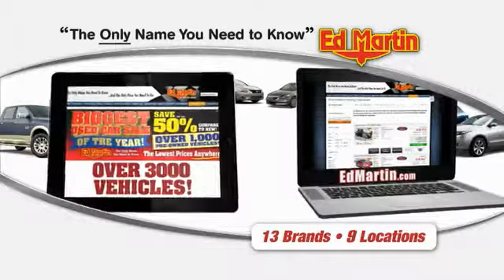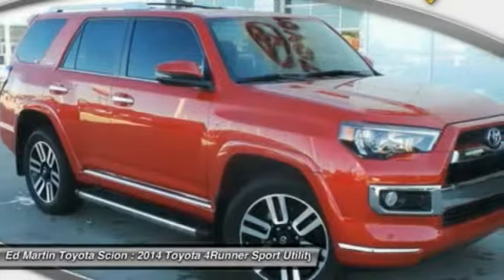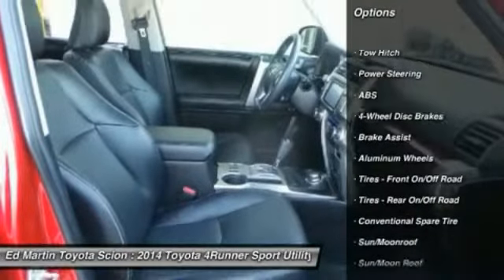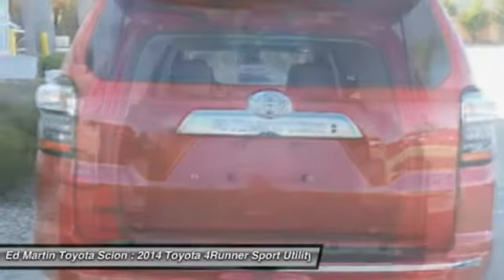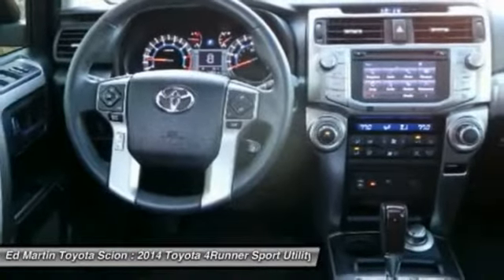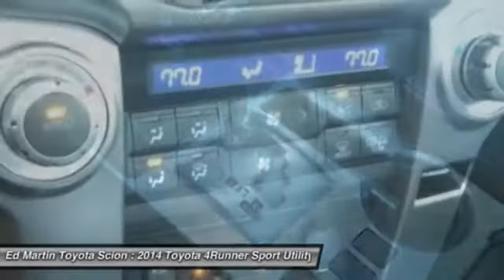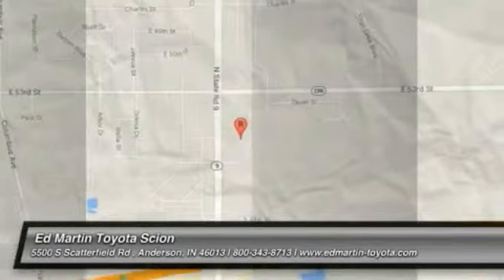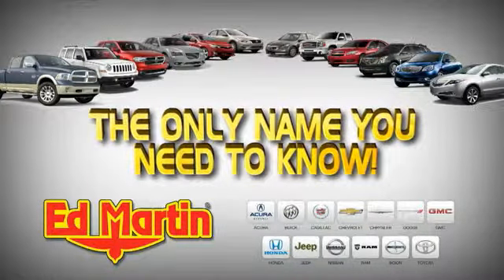2014 Toyota 4Runner 683335A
2014 TOYOTA 4RUNNER Anderson, IN
Stock# 683335A

BOUGHT HERE NEW, TRADED FOR A NEW TOYOTA!! LOADED UP WITH HEATED LEATHER, NAVIGATION, SUNROOF!!. 4X4! What are you waiting for?! Looking for an amazing value on a great 2014 Toyota 4Runner? Well, this is IT! This fantastic Toyota 4Runner is just waiting to bring the right owner lots of joy and happiness with years of trouble-free use.